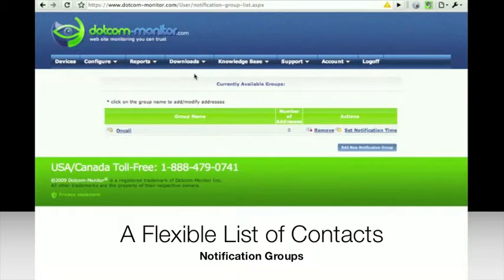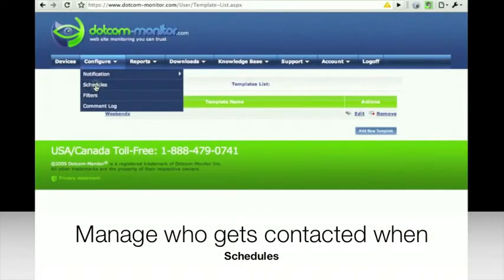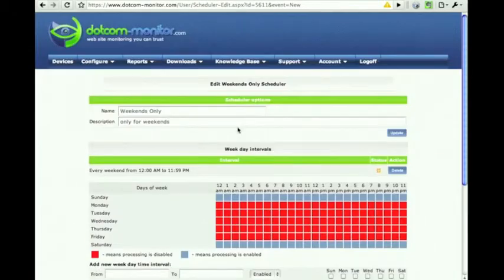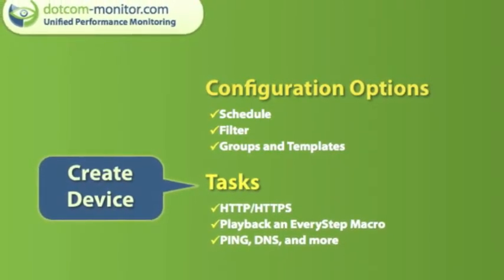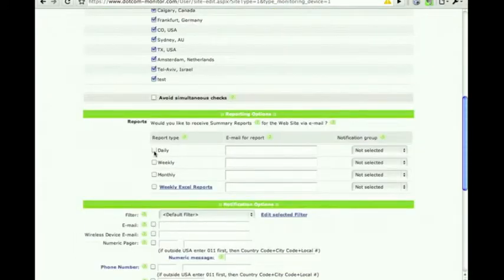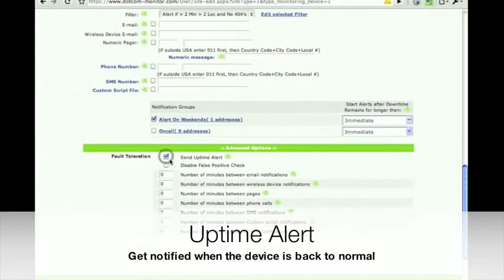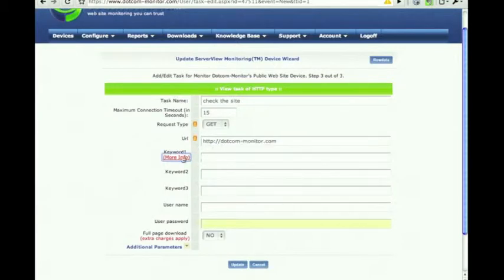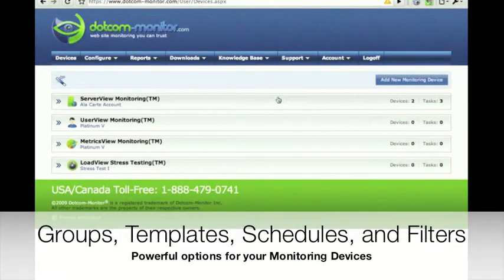Network Monitoring - Setting Up Alerts Configuration for Monitoring Devices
In this tutorial we show you how to set up alerts so that you know when your network goes down.

Here is a website monitoring tutorial overview by Dotcom-Monitor.

How to Setup Network Monitoring
How to Monitor Network
Network Monitoring Tutorial